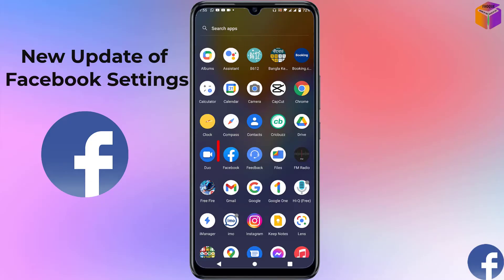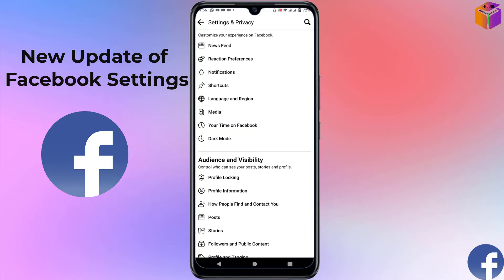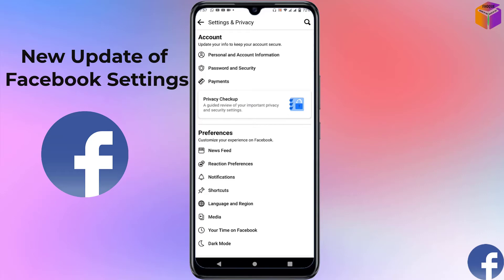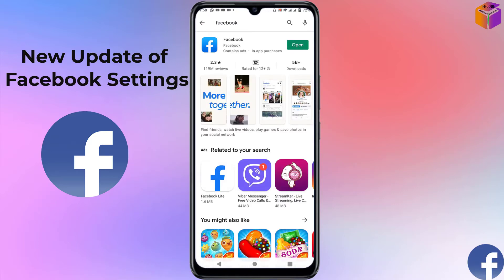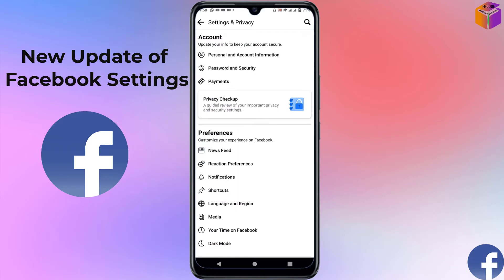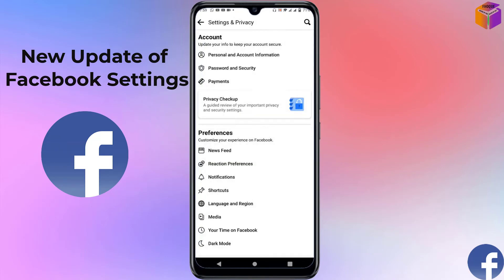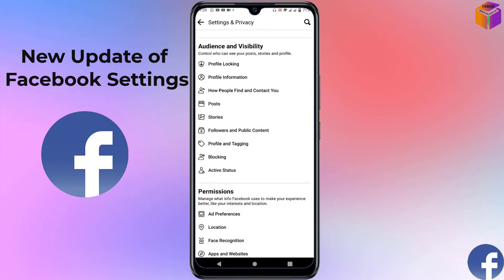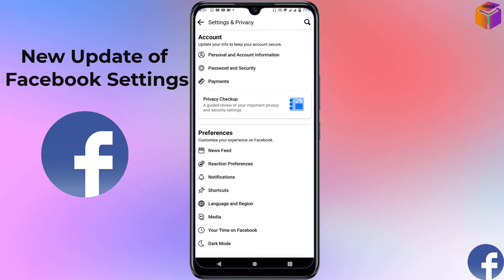New Update of Facebook Settings 2021 | F HOQUE | New Features of Facebook 2021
Hello Friends,
In this video you will find that New Updates of Facebook Settings. Friends before few days facebook brings update on their settings that you should know to make setting your facebook account. So friends here I have described and shown what the updates are.

From
F HOQUE.